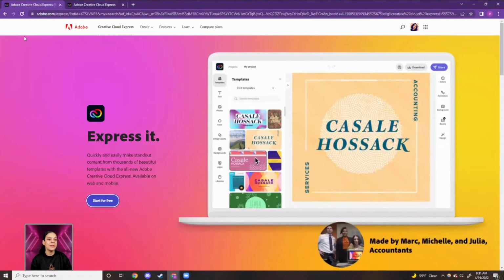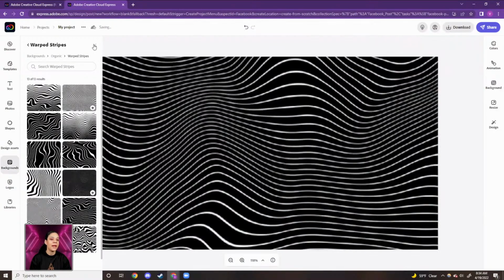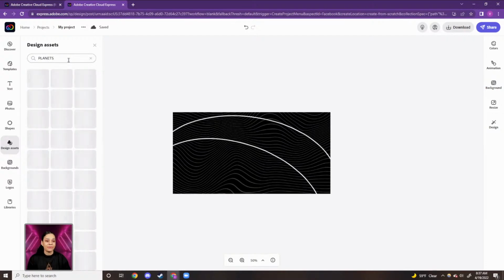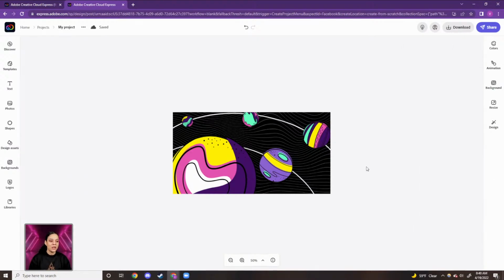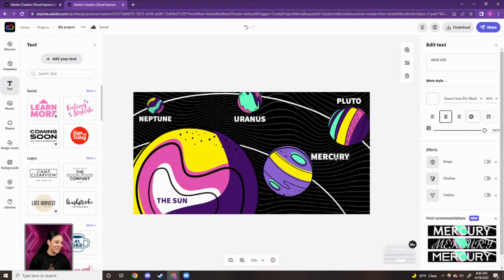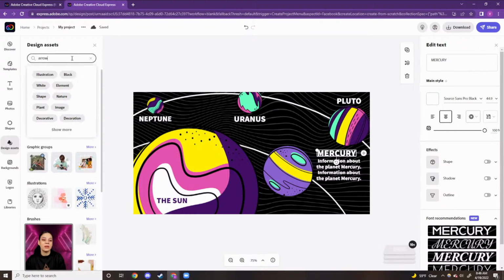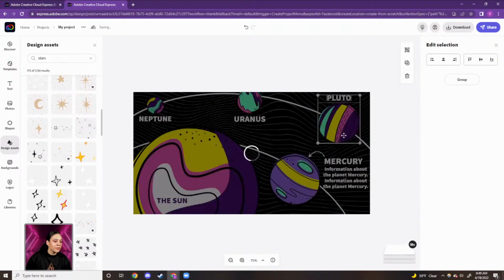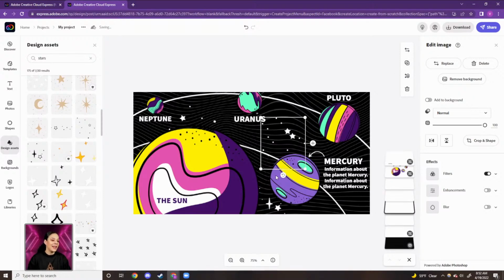Adding Illustrations to Your Instagram Posts | Adobe Express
Text boxes and borders? Who needs them! Let’s use Creative Cloud Express to create more than posts. Let’s make ART! Follow along with VooDoo Val as she shares how to break all the rules of a standard informational layout using shapes and illustrations and build a landscape or scene for your graphic information to live in. Stick around to learn how to animate your design all within the Creative Cloud Express app!

00:00 Start
3:13 Creating a new document
3:55 Adding a background image
5:55 Adding a shape
7:28 Adding planet design assets
10:25 Adding text planet labels
17:08 Adding an arrow
18:41 Adding more design assets to fill space